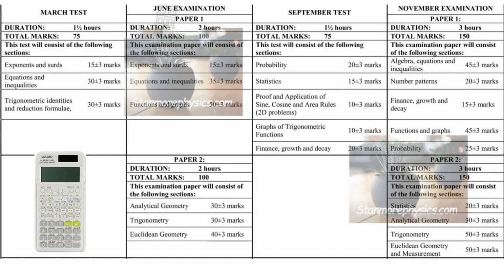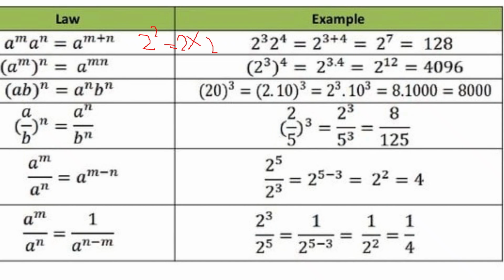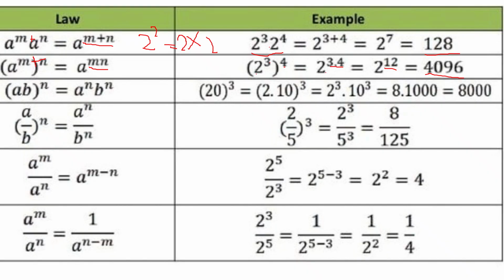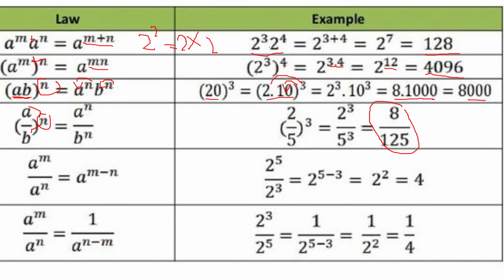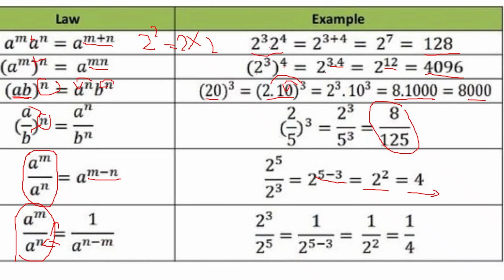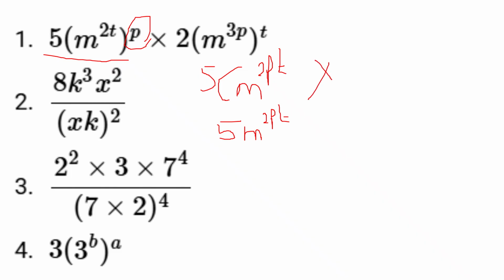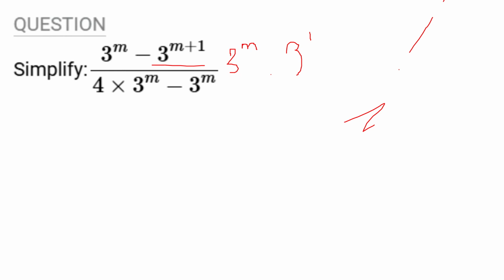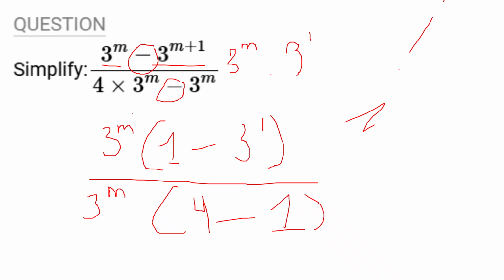EXPONENTS Grade 11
This video outlines all the laws of exponents. The laws of exponents is essential as it is your tool of achieving your goals in solving for the unknown